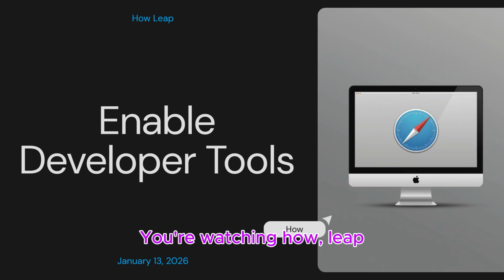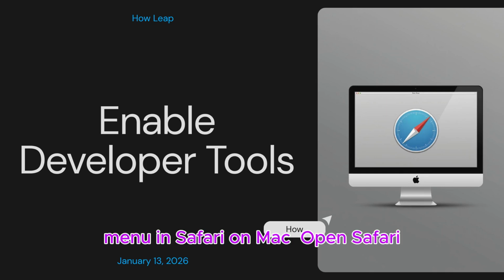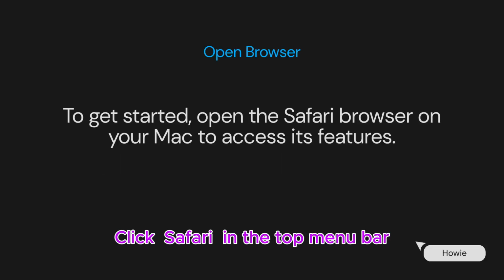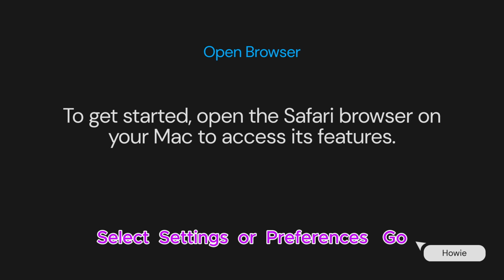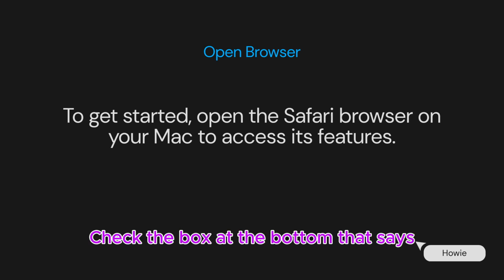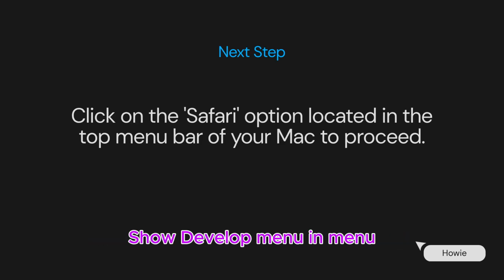How To Enable Developer Tools Menu In Safari On Mac?